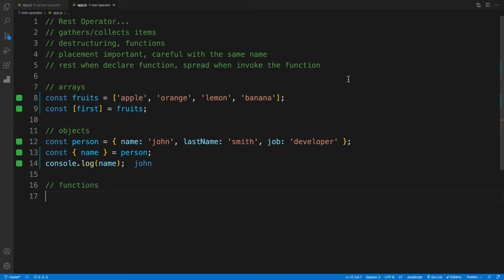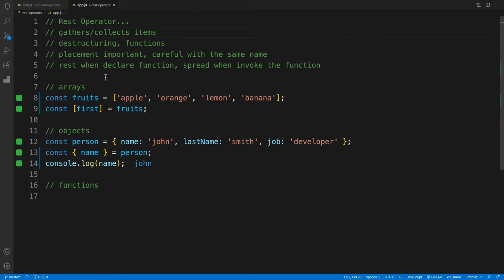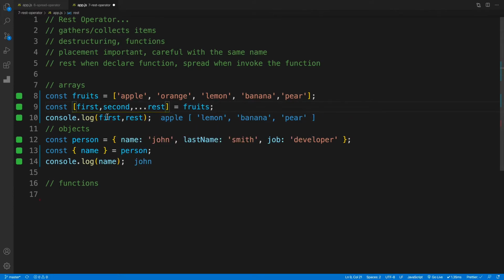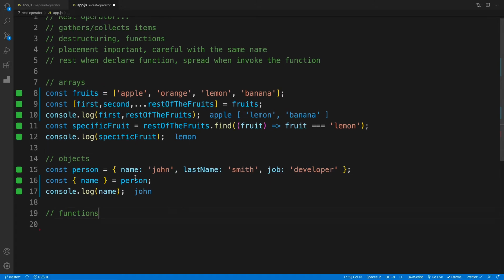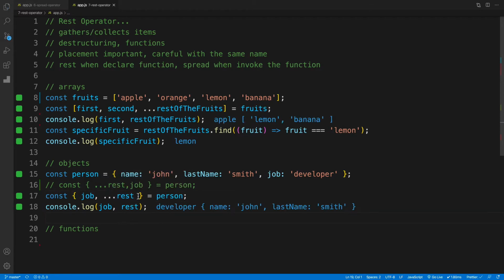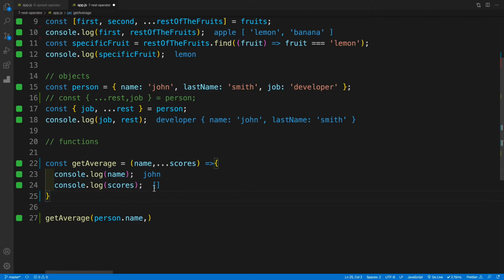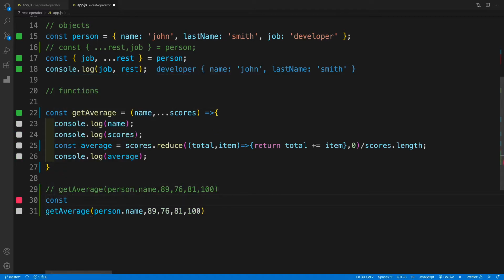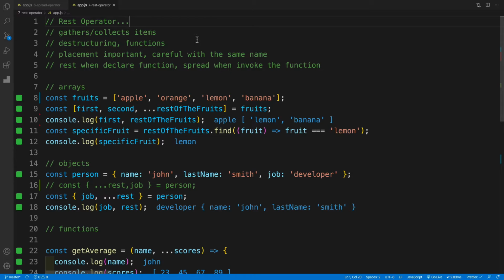Javascript Nuggets Rest Operator f frKsJoBQU shortened